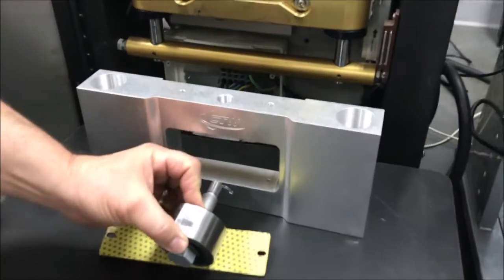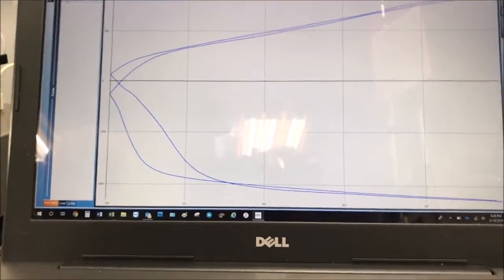CTW Presents - Mechanical Stiffness and Your Shock Dyno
This video compares the stiffness of a CTW shock dyno versus a competitors machine. This comparison shows why it is important and the effects when mechanically your machine is not strong enough.